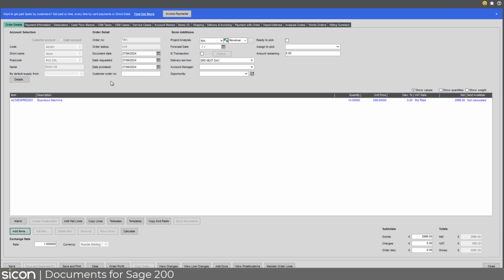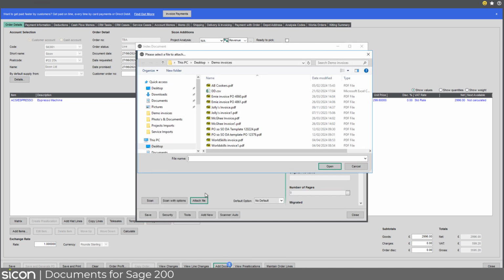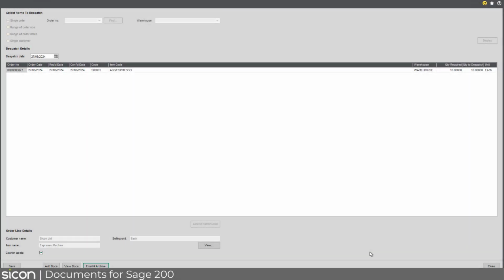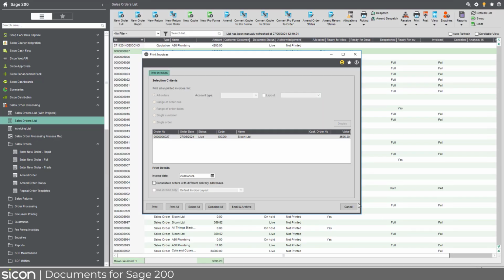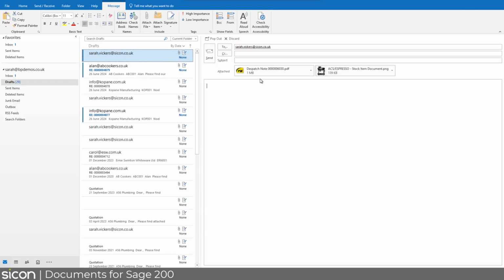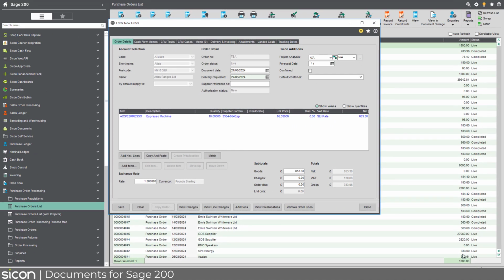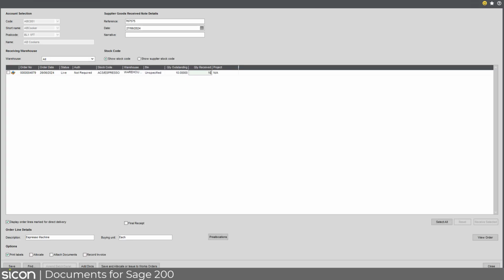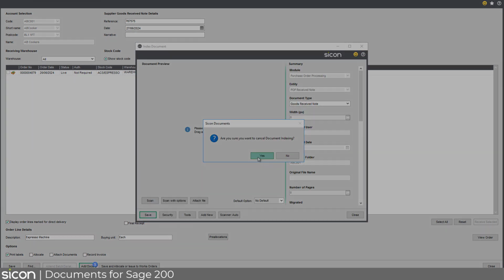Sicon Documents | Document Distribution Process